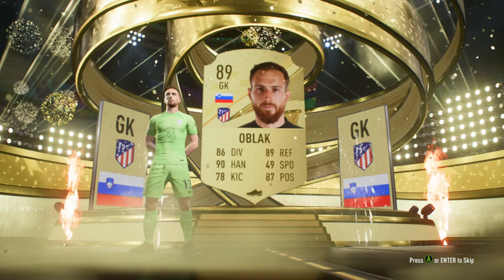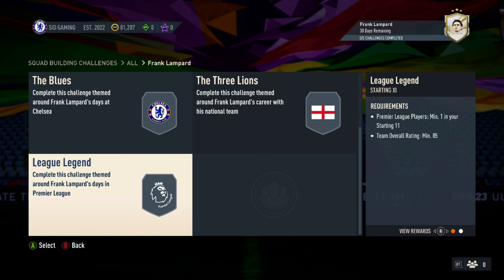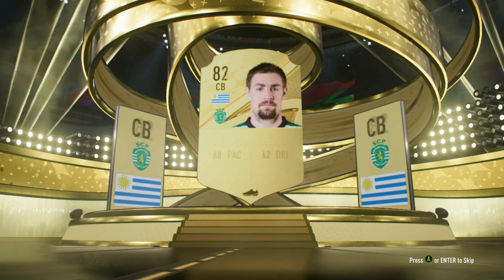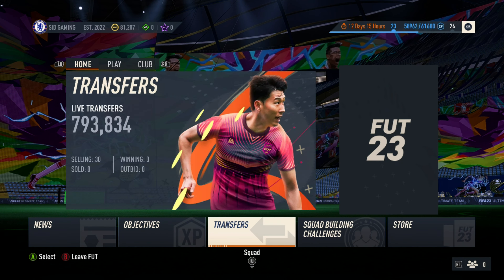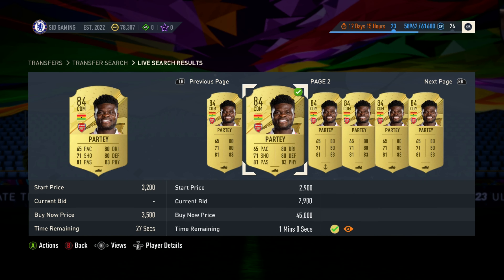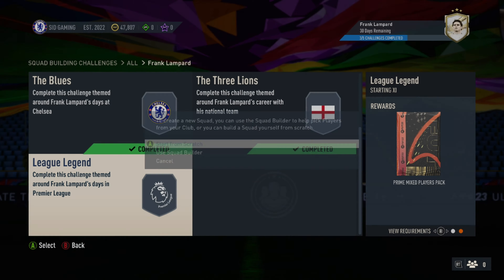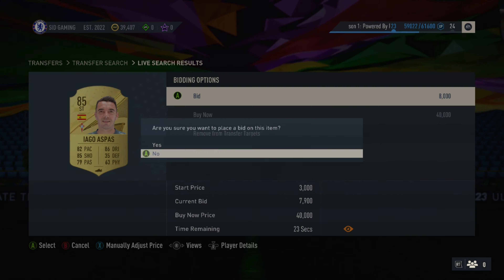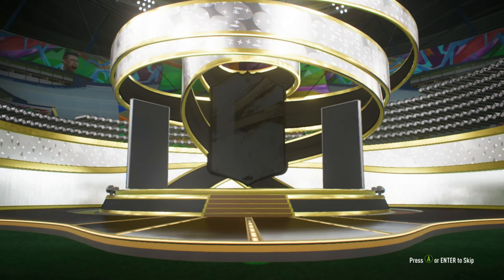Frank Lampard SBC || 89 Rated GK in my Rewards pack!! FIFA23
Fifa23 Pack opening - Online battel rewards division 7
Fifa 23 Squad battle challenge SBC - Frank Lampard
Fifa 23 gameplay - Ultimate team

Joystick used:

PC Config:
GPU: NVIDIA GeForce GTX 1050 Ti with Max-Q Design
CPU: Intel(R) Core(TM) i7-8750H CPU @ 2.20GHz
Memory: 16 GB RAM (15.74 GB RAM usable)
Current resolution: 1920 x 1080, 60Hz